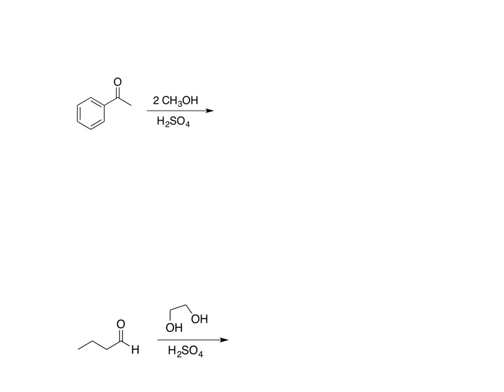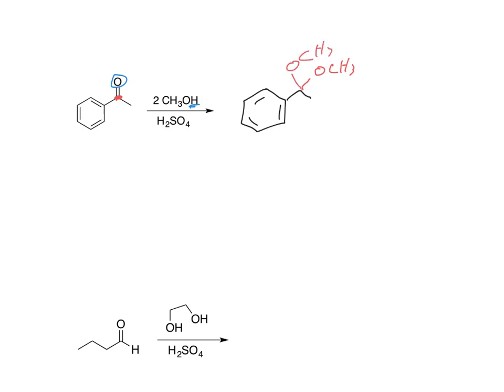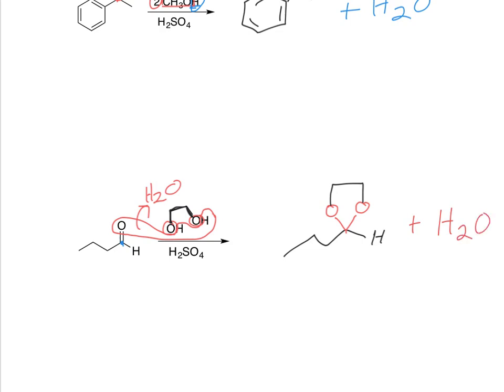Acetal reactions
This video examines the reaction of acetals.